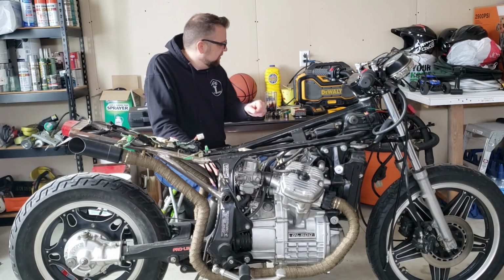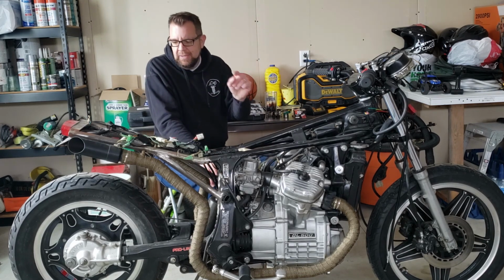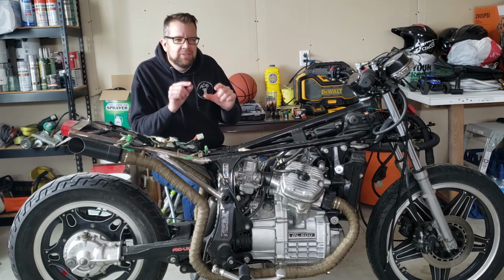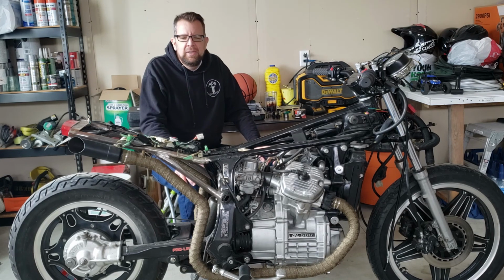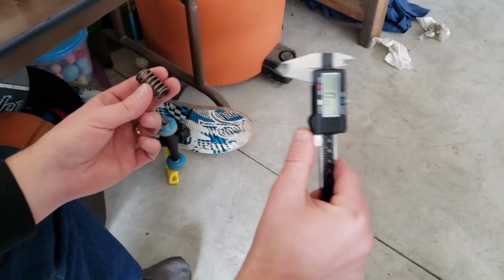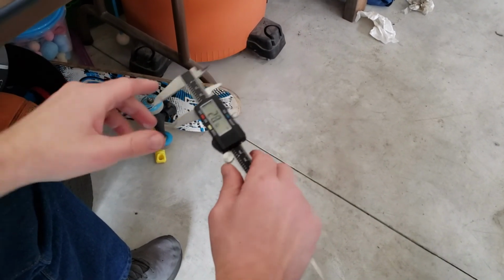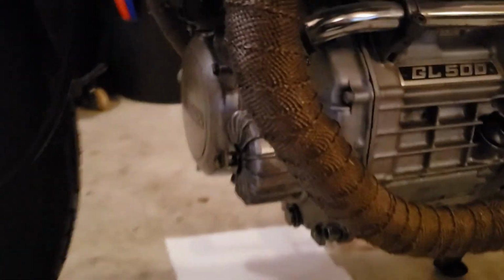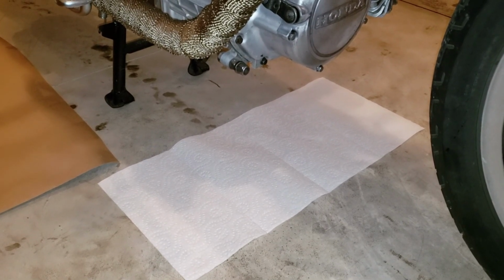Honda GL500 Project - Ep.17 - Clutch, Oil, Water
In this episode we welcome the new year - 2022!!  Finally got a chance to get some things done on the GL500 (CX500) and we are definitely moving in the right direction.  Looking forward to the upcoming weeks where there will be much more of this bike to come.  In this video we drain the oil - change the filter, look at the clutch pressure plate springs, and cure a water leak with some new O rings.

ACE Cafe Bikes

 ~projects~
1980 Suzuki GS850
1981 Honda GL500 Silverwing
1980 Honda CB900